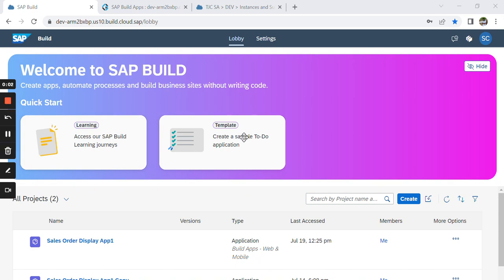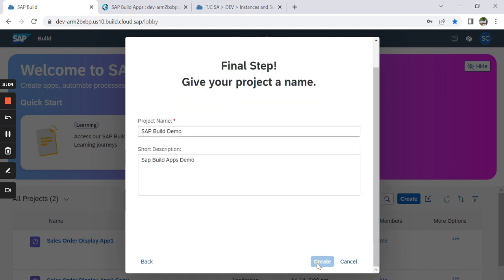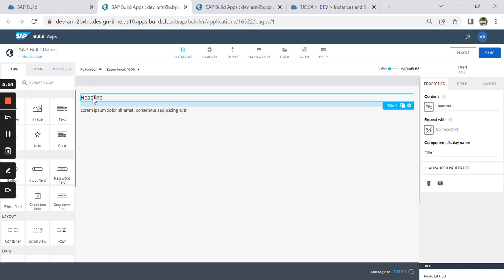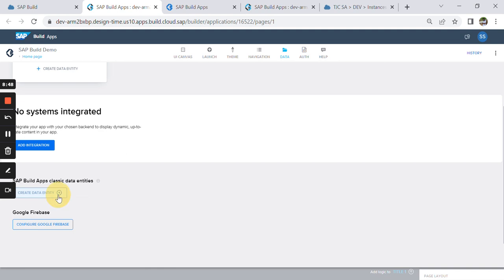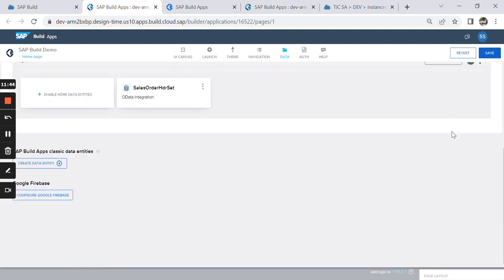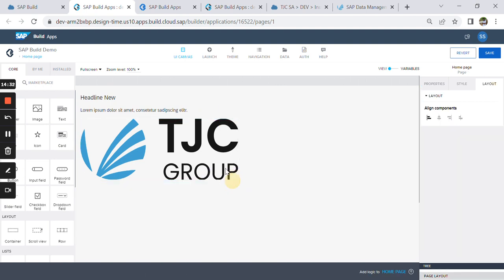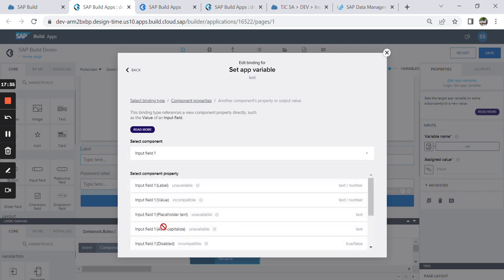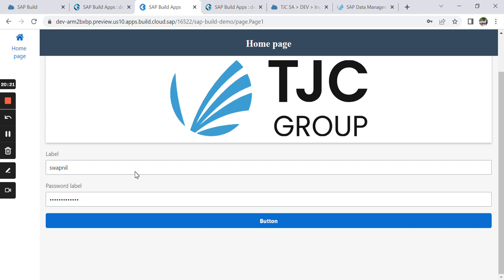SAP® Build Apps demo - How to create an application from scratch for ELSA by TJC – Part 1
Learn how to create powerful business applications with SAP® Build Apps in a few hours without barely writing a line of code. In this video, you'll gain insights into creating applications on SAP’s low-code, no-code platform, SAP build Apps, leveraging REST APIs. The demonstration covers the process of designing the application layout within SAP Build Apps and highlights the creation of a Sales Order Display app using SAP Builds App and Enterprise Legacy System Application (ELSA) Rest API, accomplished through custom connectors.

• Part 1 shows how to configure SAP® Build Apps from scratch. Learn how to set up the navigation and data connections, how to add BTP Authentication and more.
• Part 2 delves into the technical aspects of Sales Order List app for Enterprise Legacy System Application: how to set up REST API, how to create data variables, access from the SAP BTP Cockpit, and more.